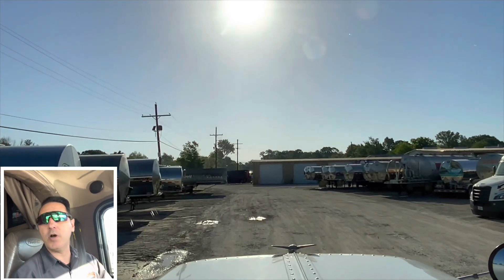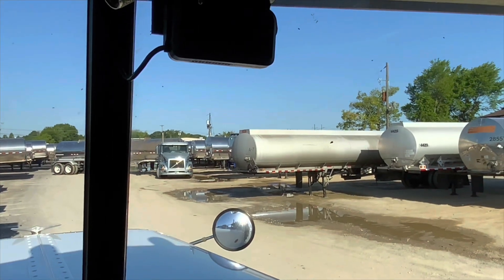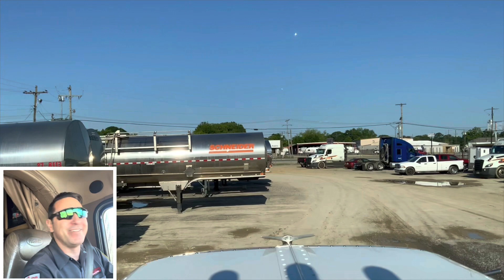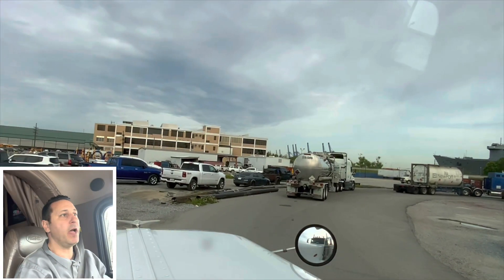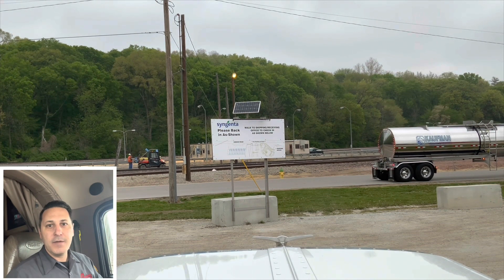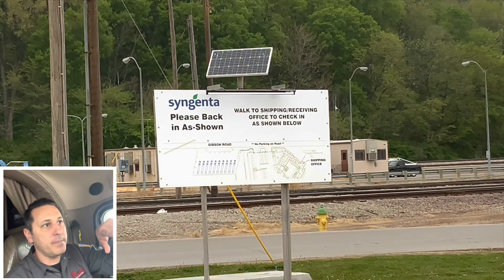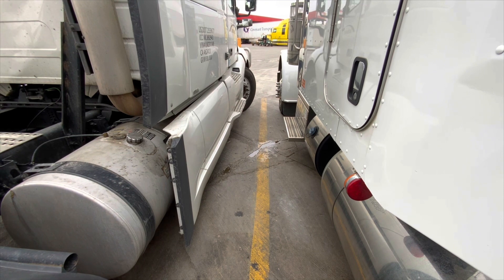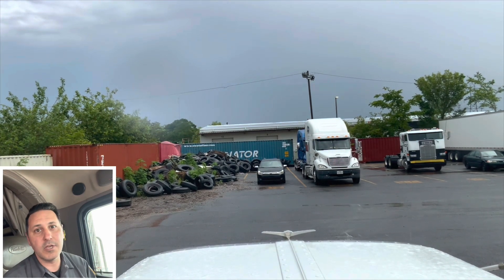A Week In The Life Of A Tanker Driver—One Load Complete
In this episode, we look at an entire load from pick up to delivery and all it entails. Enjoy!